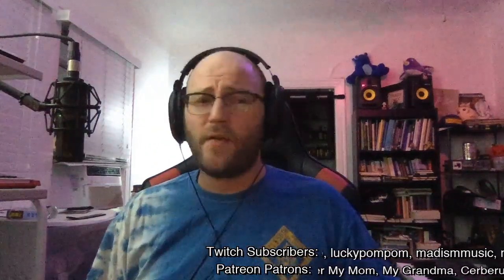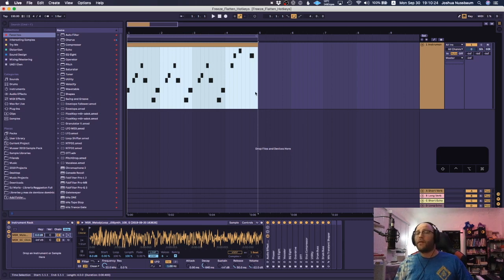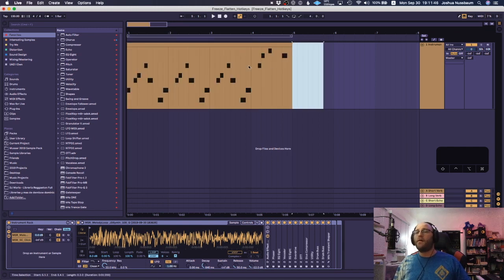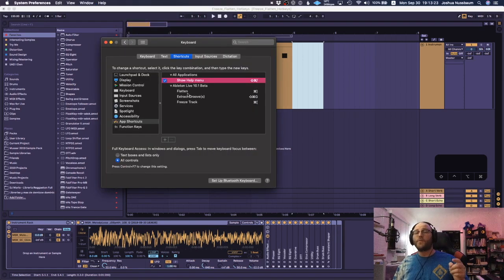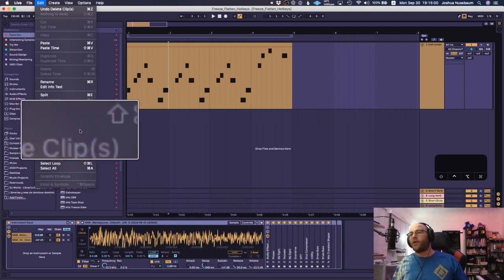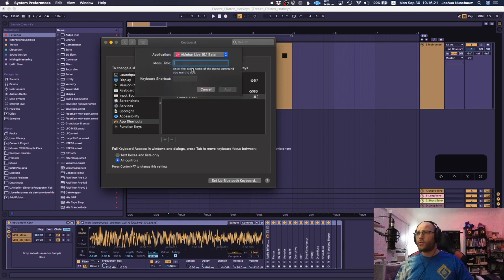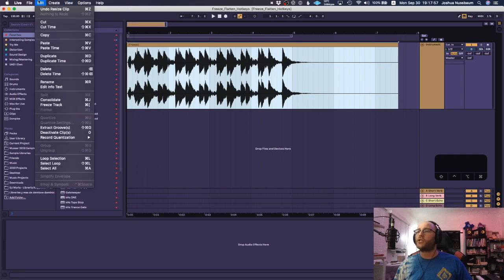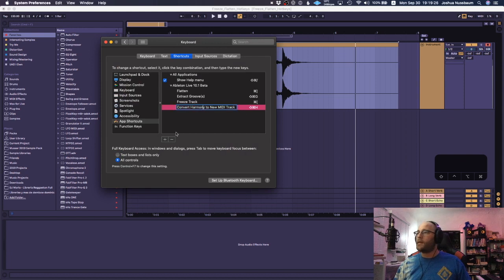Faster Freeze & Flatten With OS X Hotkeys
Increase the customization and versatility of any number of applications by creating your own custom hotkeys inside of Apple's OS X with the built in Keyboard Shortcuts command. With this feature, you can assign any dropdown menu command to a keybinding of your choosing!

In this video, I demonstrate the functionality by applying custom hotkeys to Ableton Live's Freeze Track and Flatten commands, for faster resampling/bouncing while working.